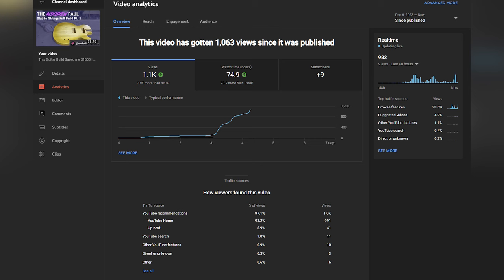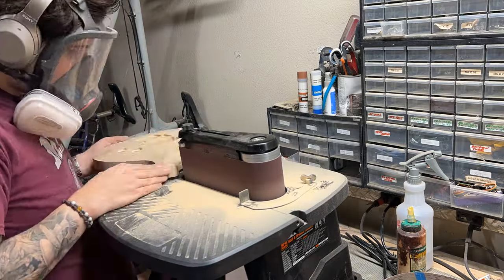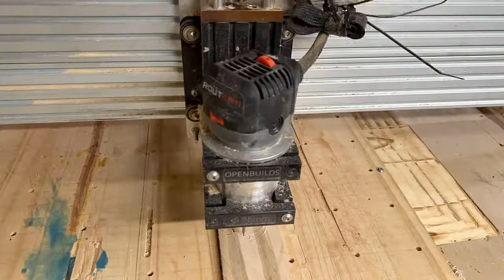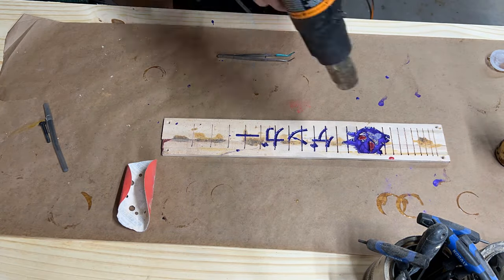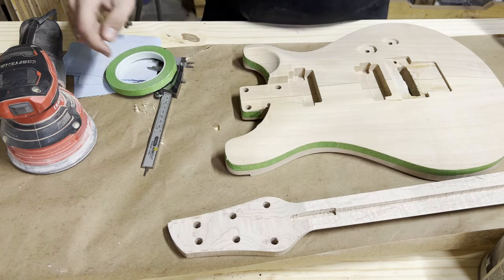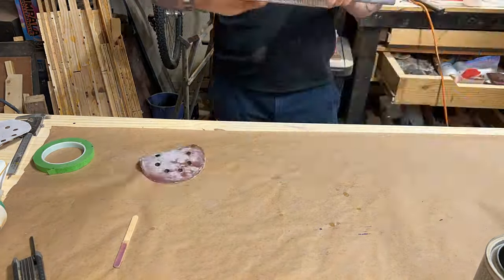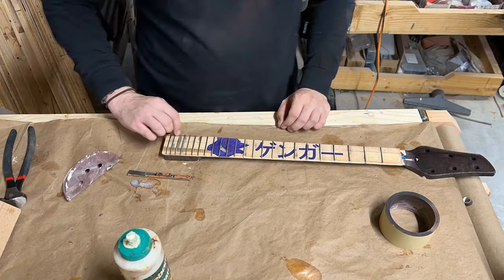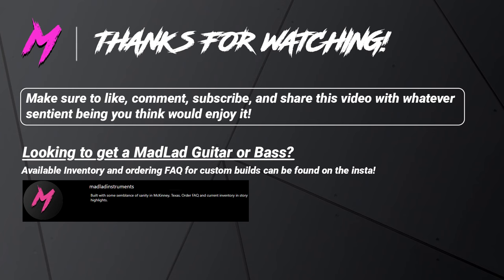What if GENGAR was a GUITAR? | GenGuitar FULL GUITAR BUILD Part 1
🎵: Daddy Chill and Aquadome by @DarkraizardGaming

Like many kids my age we all grew up playing and watching... Yu Gi Oh. But then we all learned that Pokemon was pretty cool too. And no matter if you liked Yu Gi Oh or Pokemon more we all kind of just loved and appreciated both shows/animes together and we got along just fine. Life was simpler then...

Anyhow! Gengar is my favorite Pokemon and being the Mad Lad I am I got to thinking "How would I build a guitar that is inspired by our favorite mischievous purple friend?" This build is all about the result of that crazy thought experiment. Hope you enjoy! :)